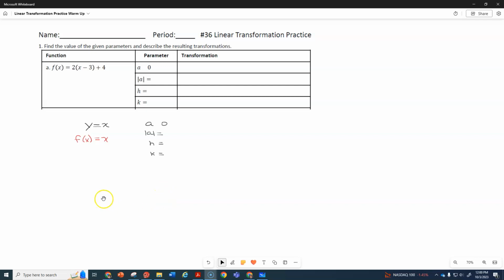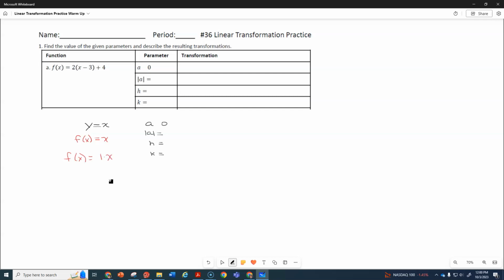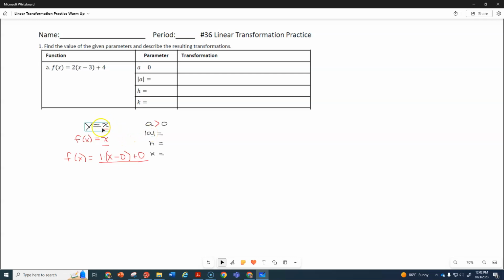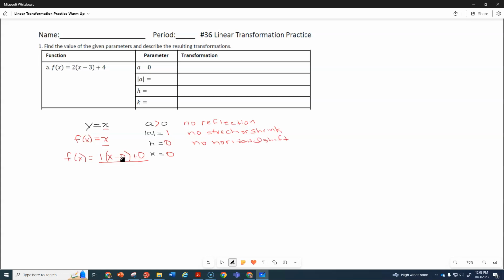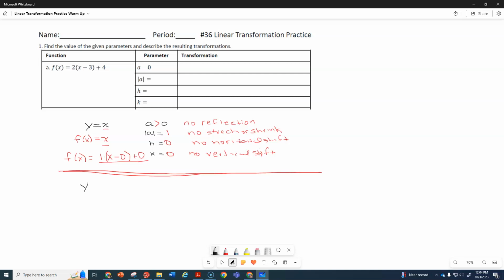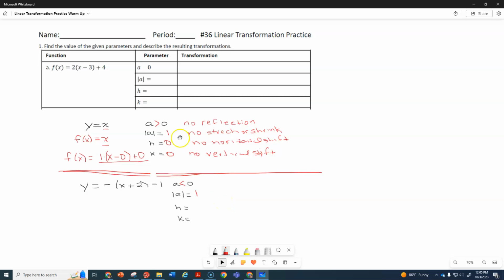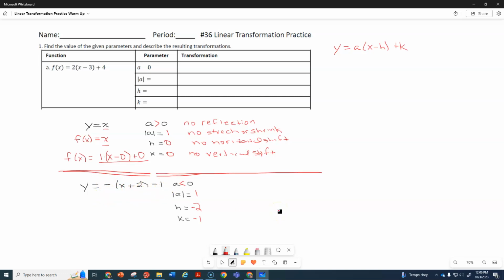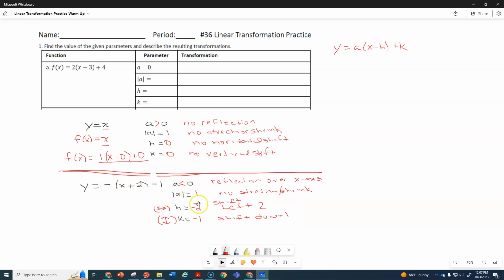#36 Linear Transformations Part 1